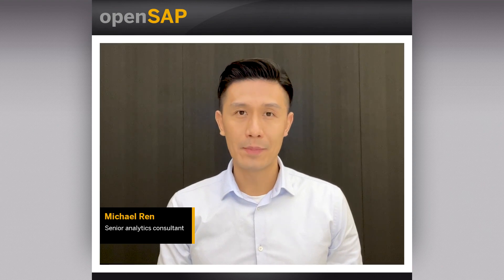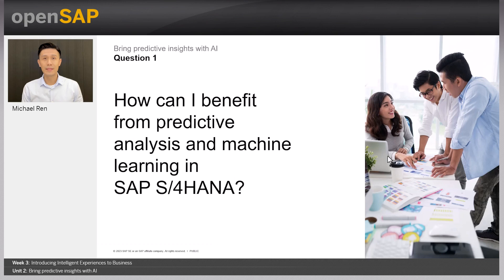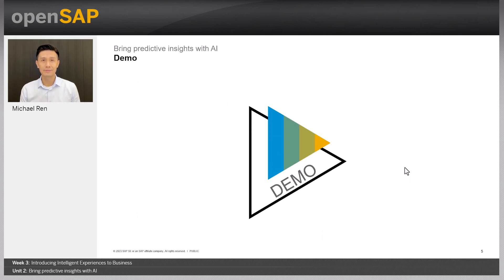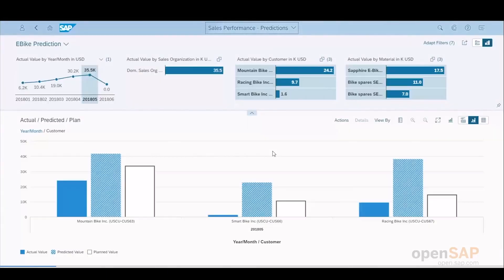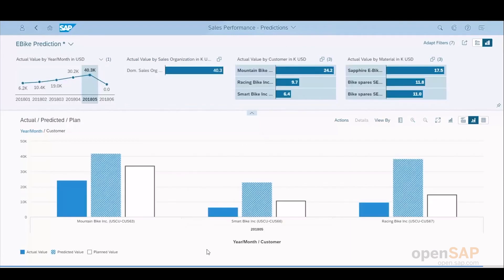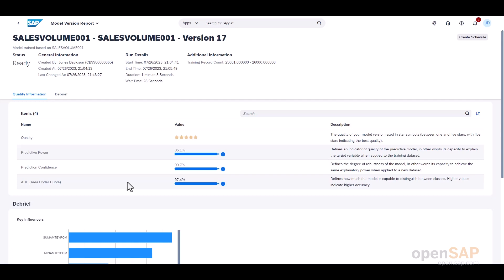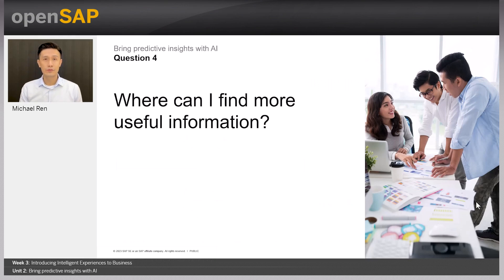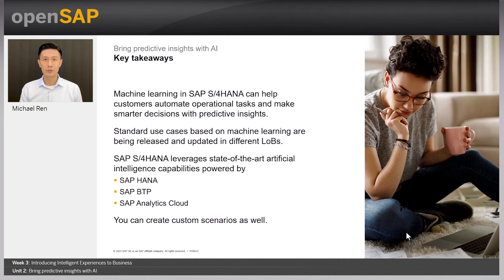Bring predictive insights with AI || unit 3.2